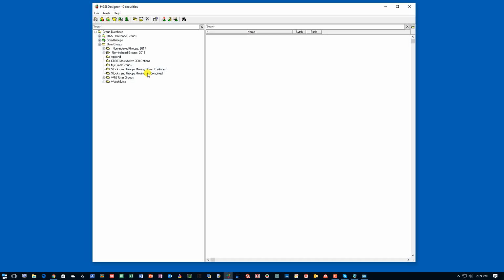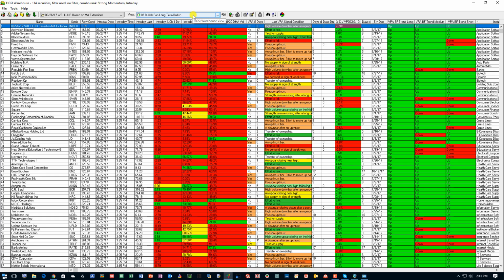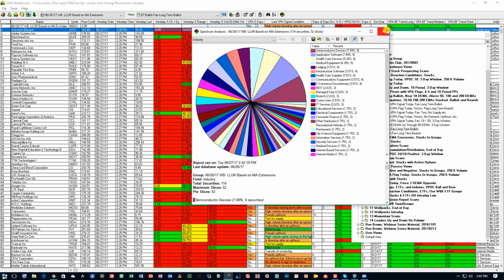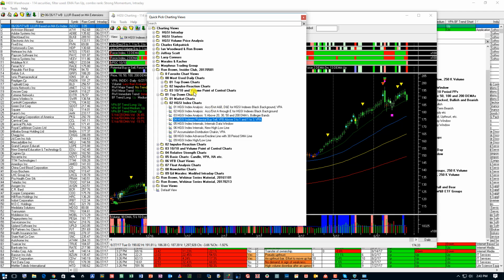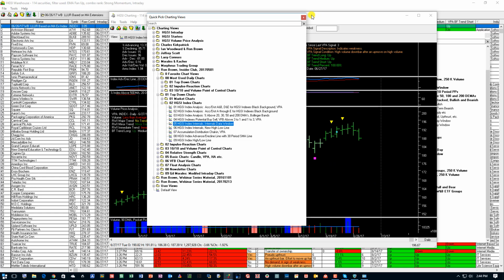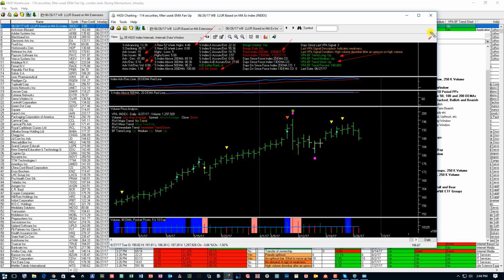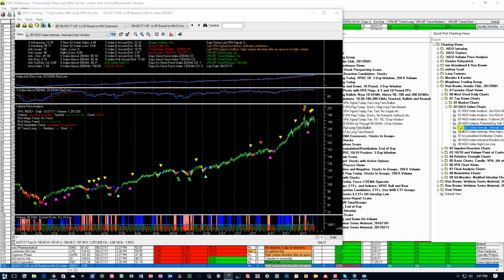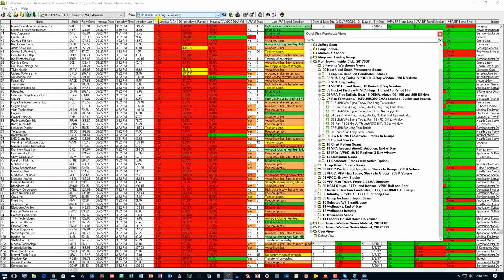Using the LLUR SmartGroup as a Market Timing Device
The LLUR (Lower Left to Upper Right) SmartGroup of Charts is an excellent way to monitor the strength of the leadership in stocks.